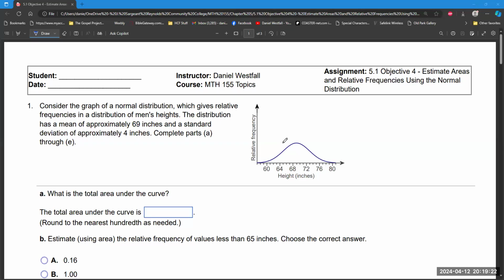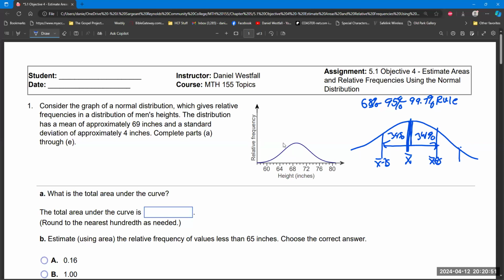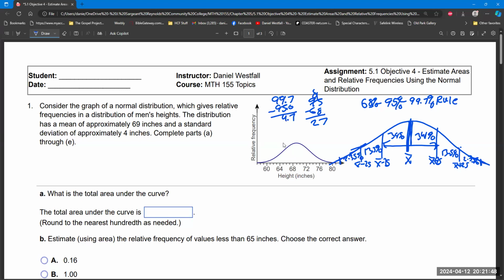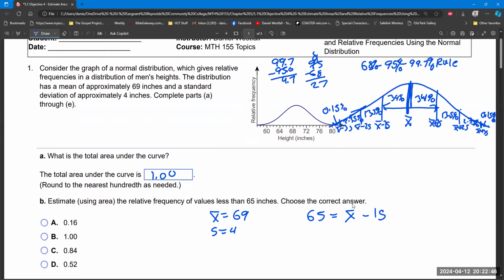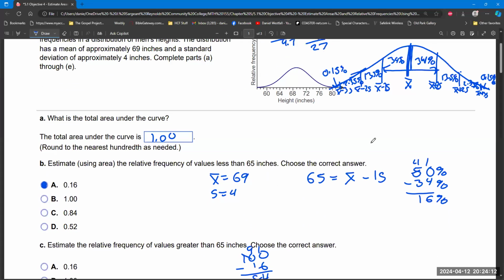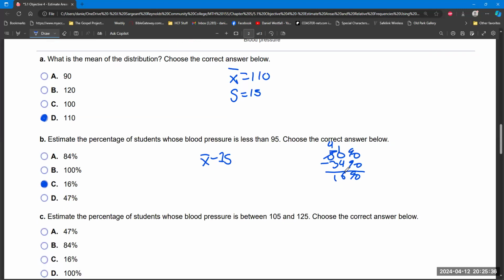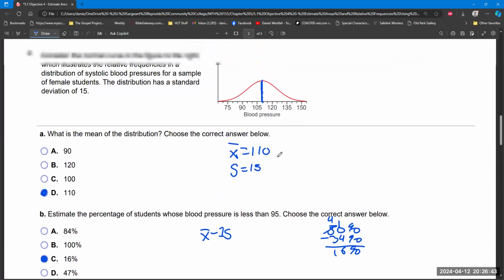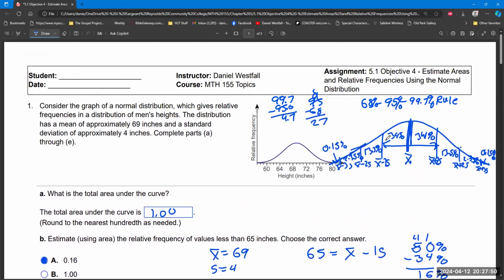MTH 155 5.1 Objective 4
5.1 Objective 4 - Estimate Areas and Relative Frequencies Using the Normal Distribution